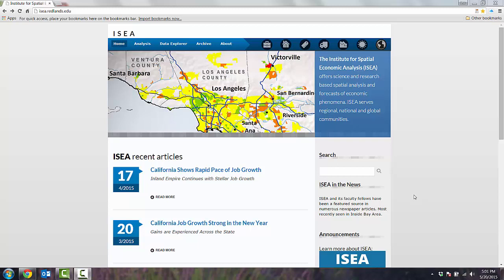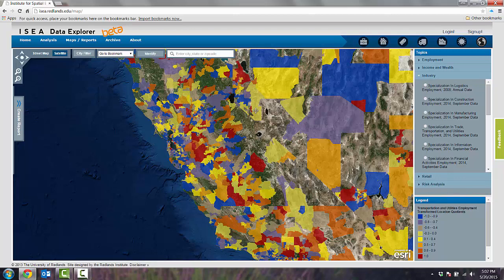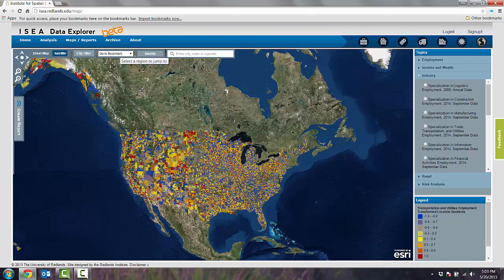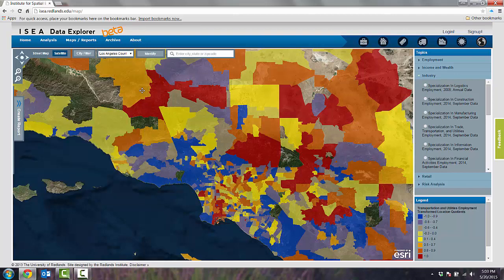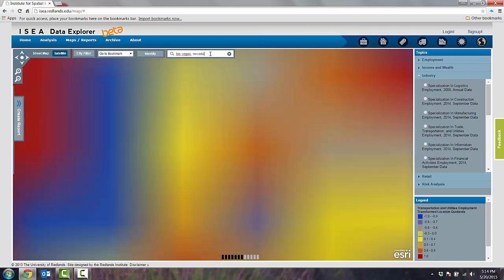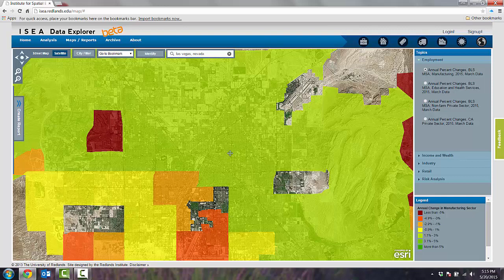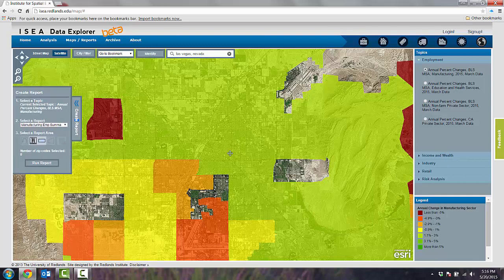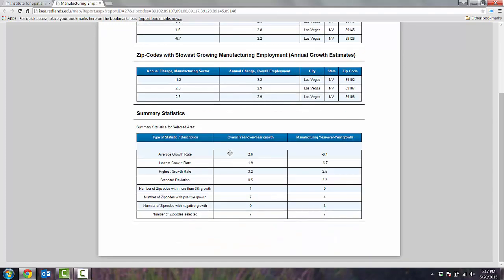Data Explorer Tutorial